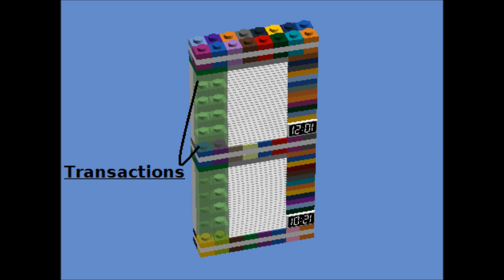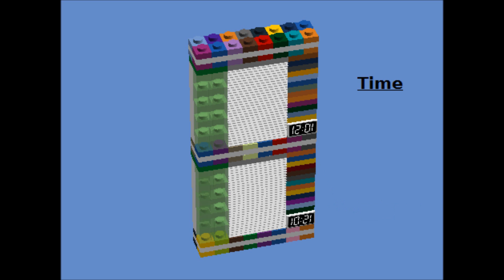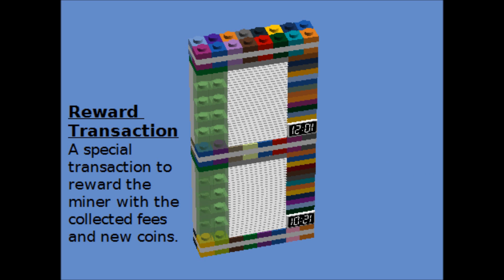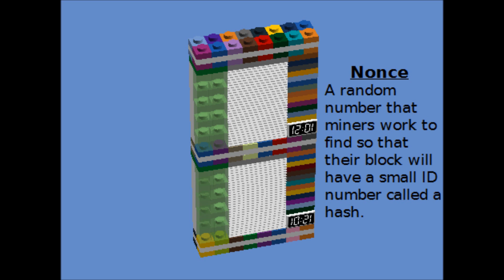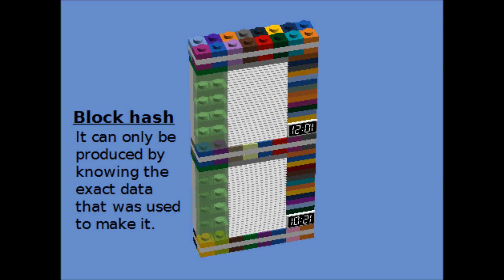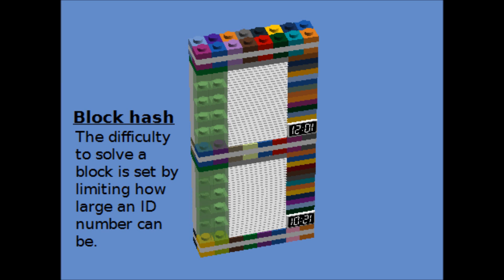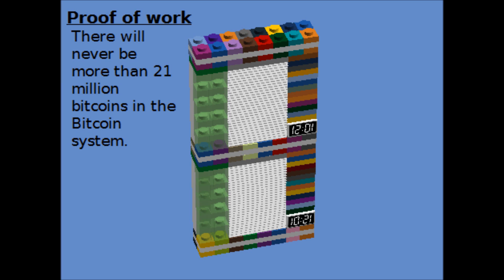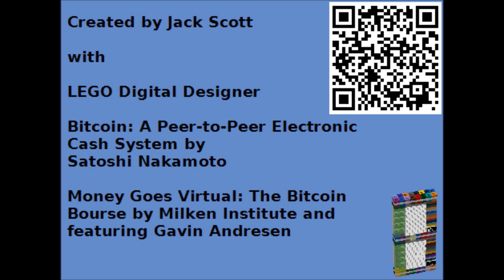Bitcoin LEGO Blockchain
Bitcoin: A Peer-to-Peer Electronic Cash System by
Satoshi Nakamoto

Money Goes Virtual: The Bitcoin Bourse by Milken Institute and featuring Gavin Andresen